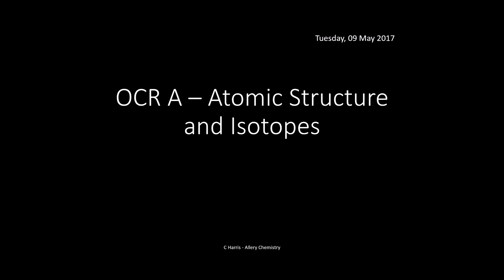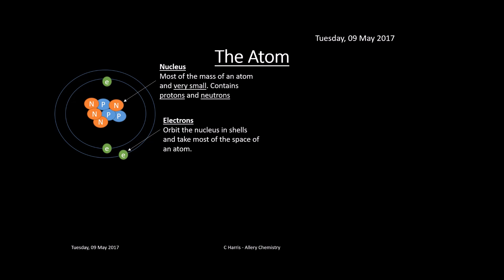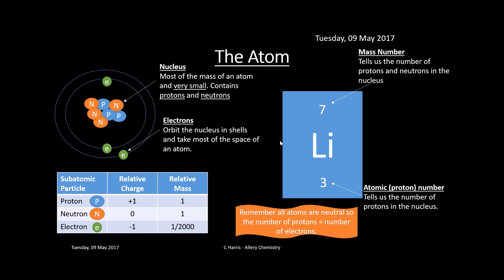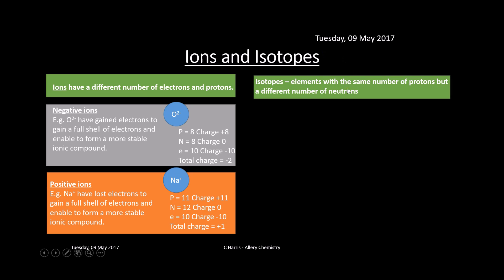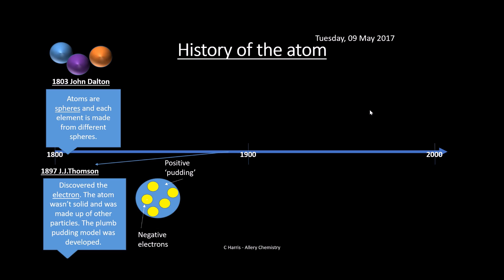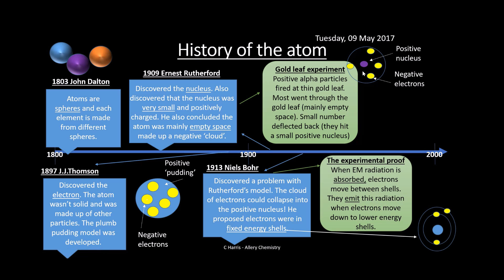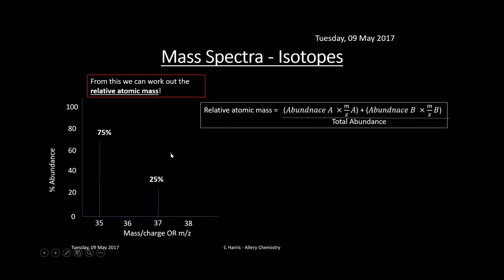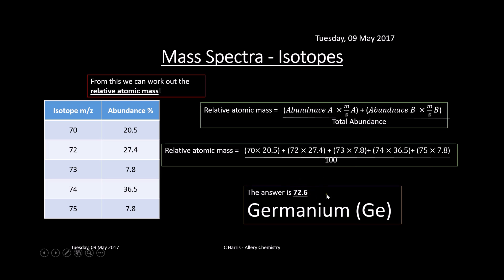OCR A 2.1.1 Atomic Structure and Isotopes REVISION